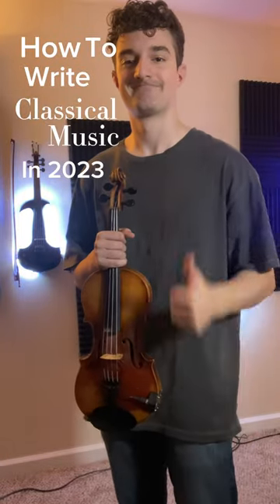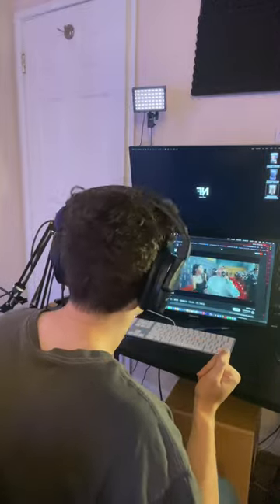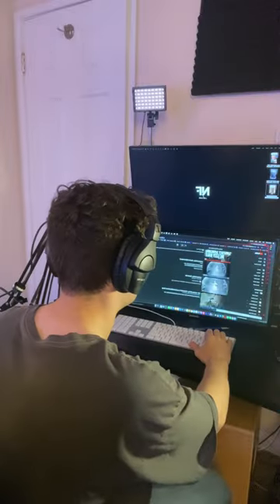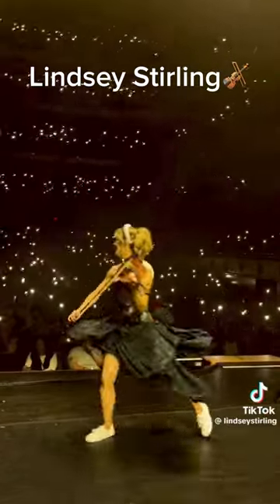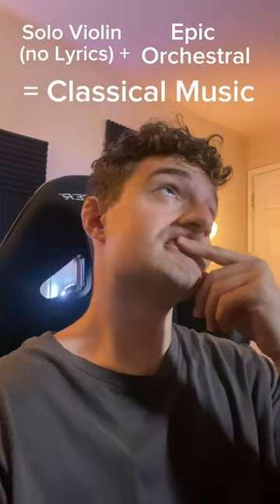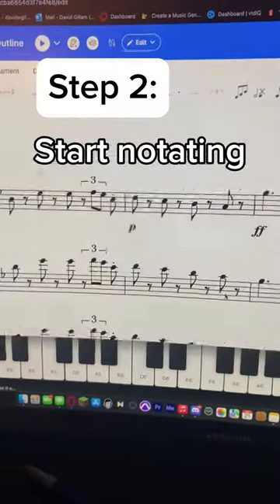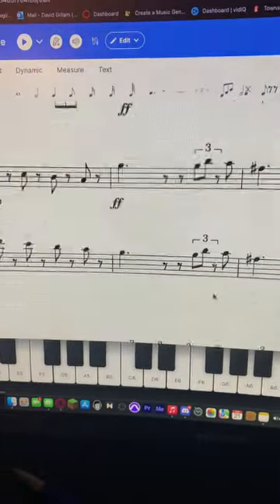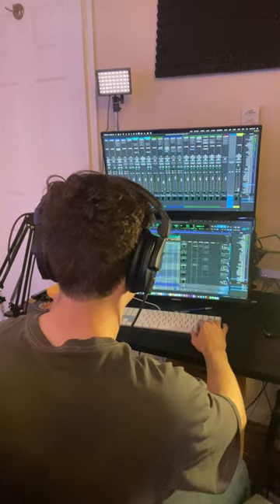How to write Classical Music in 2023 (3 EASY STEPS!!!)